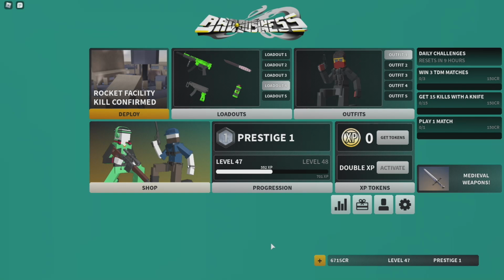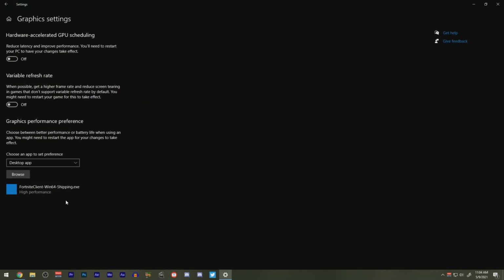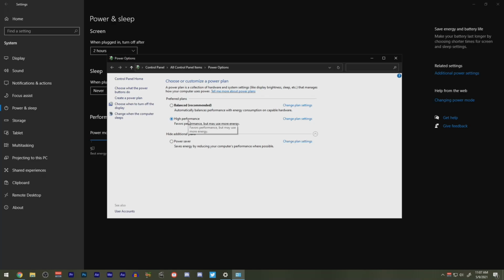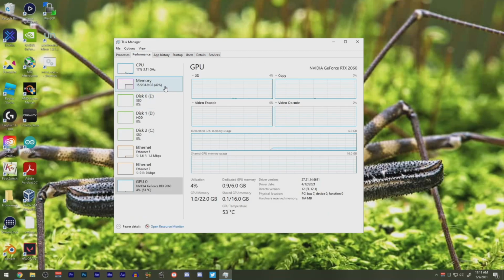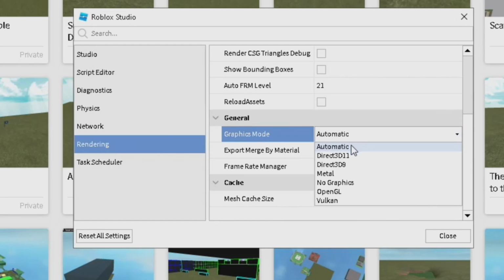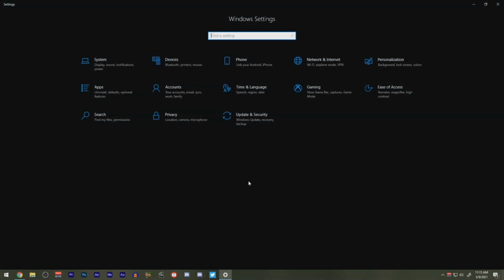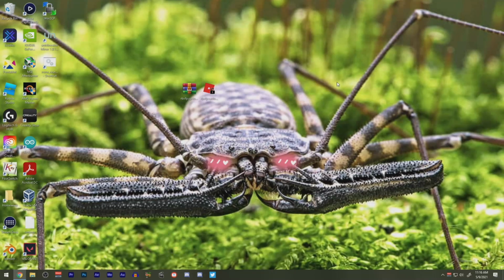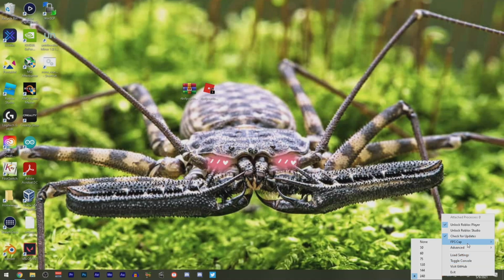HOW TO GET MORE FPS ON ROBLOX! / GET RID OF LAG! (2021)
►Turn YouTube Notifications So You Don't Miss A Stream!